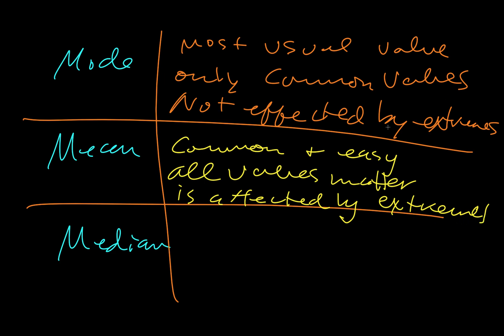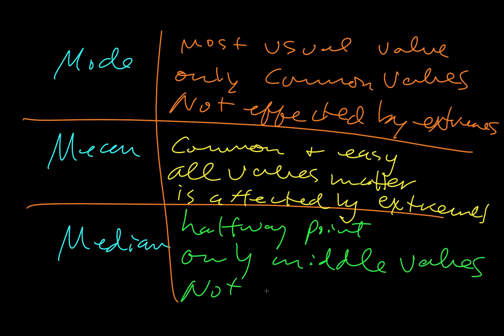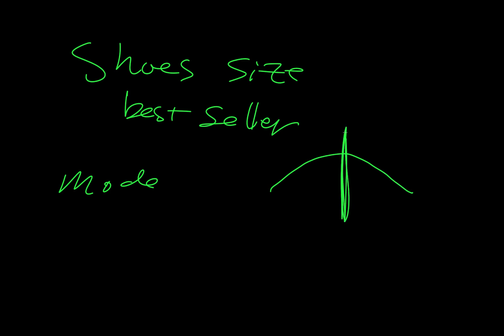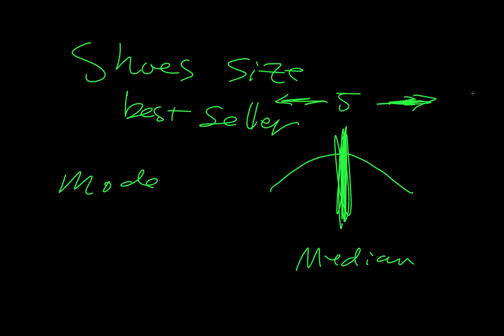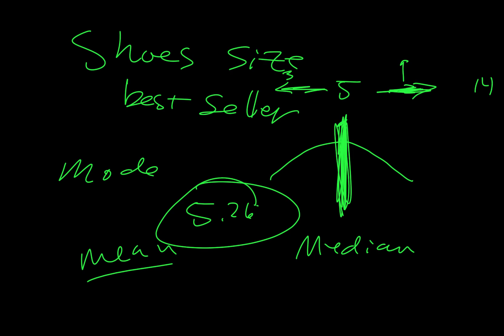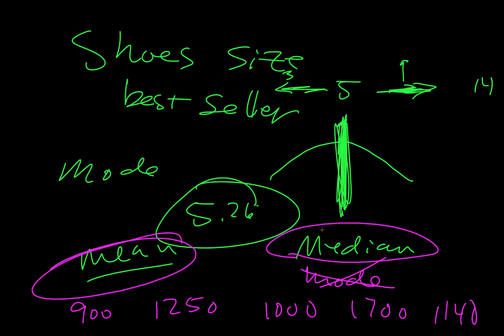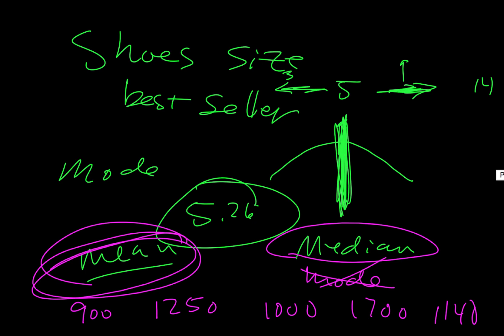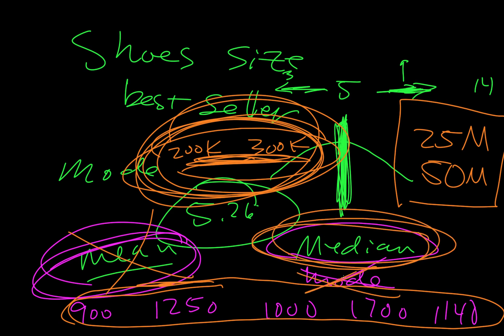13B - Choosing the Appropriate Measure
13B - Choosing the Appropriate Measure